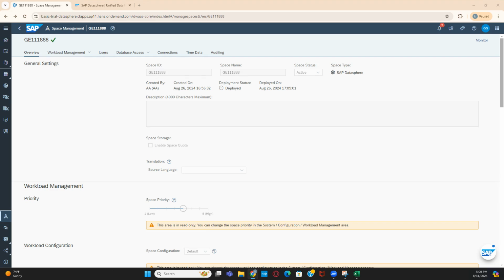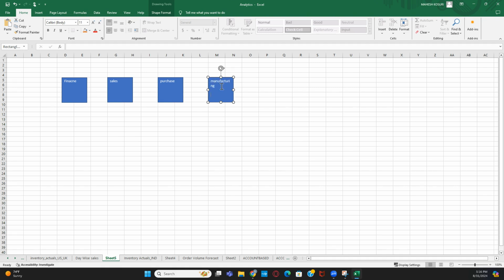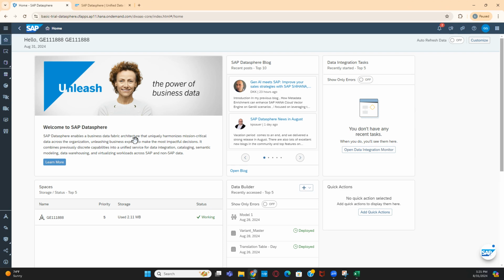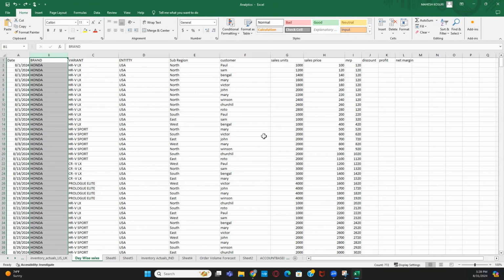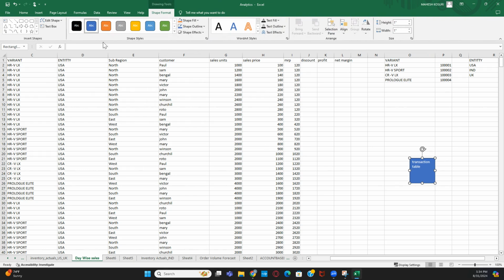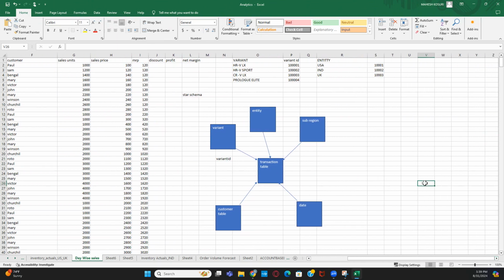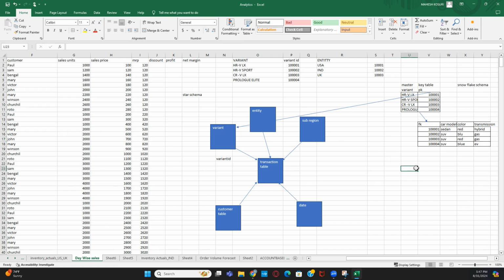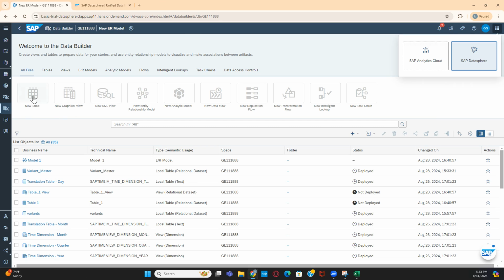SAP Data Sphere - space management star schema, snow flake schema